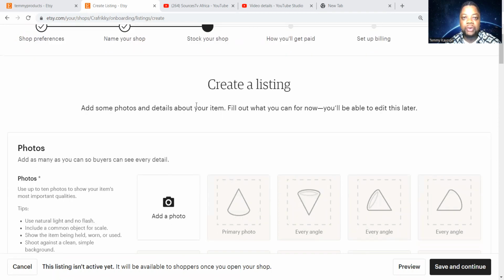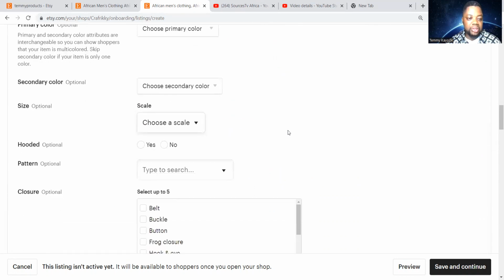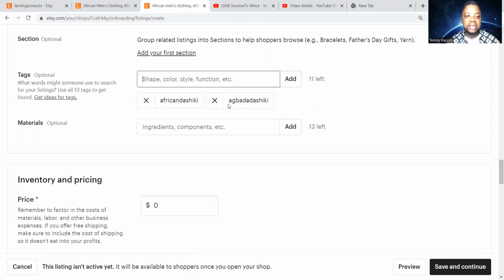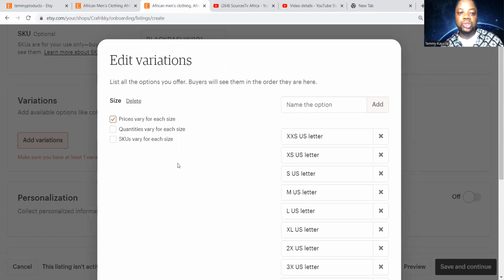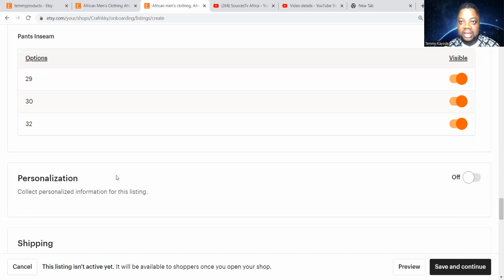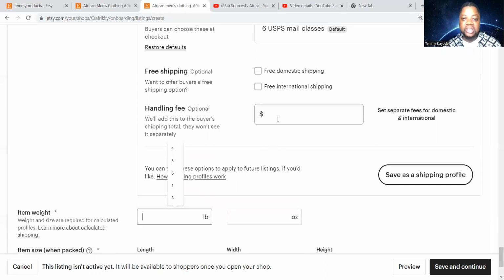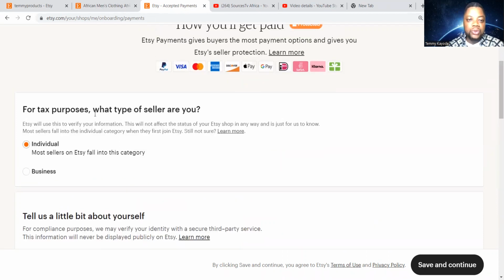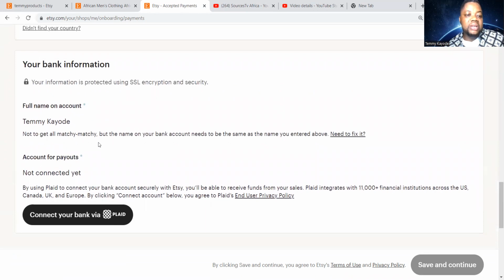How To Create An Etsy Listing Step By Step | Etsy Listing Tutorial in 2022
In this video, I'll teach you on how to list on Esty from start to finish in a very thorough step-by-step process. This is one of the most important things you need to master when learning how to start an Esty shop and list items with solid titles and SEO that will increase views and conversion.

Creating an Etsy listing isn't hard but you want to focus on using keywords people will search for and giving Etsy as much information about your listing as possible!

Although the information found on this channel has been produced and processed from online sources, believed to be reliable, no warranty, express or implied, is made regarding accuracy, adequacy, completeness, legality, reliability or usefulness of any information. The information on this channel is not intended to be comprehensive, nor does it constitute advice or our recommendation in any way. We attempt to ensure that the content is current and accurate but, we do not guarantee its currency and accuracy. You should carry out your own research and/or seek your own advice before acting or replying on any of the information on this channel.